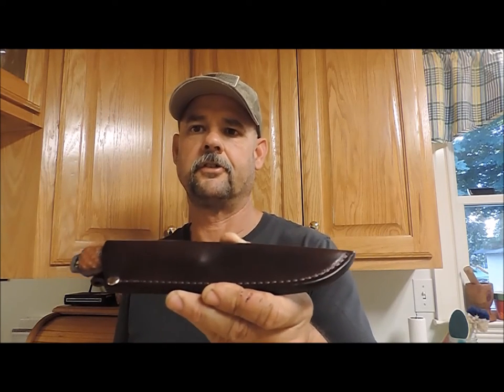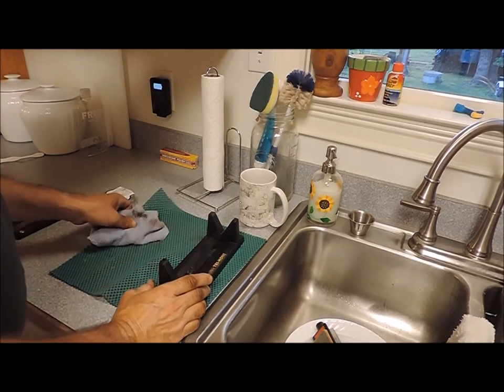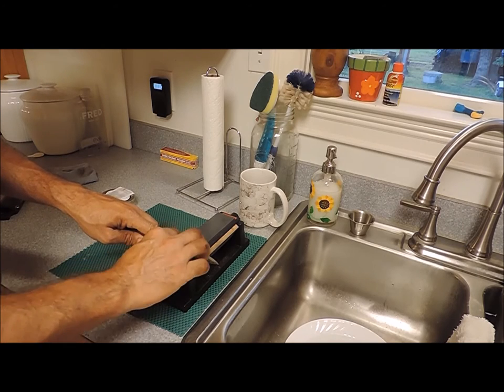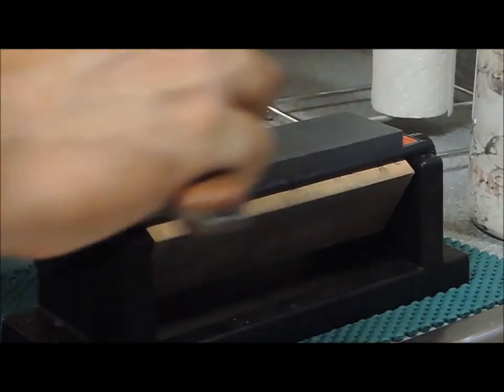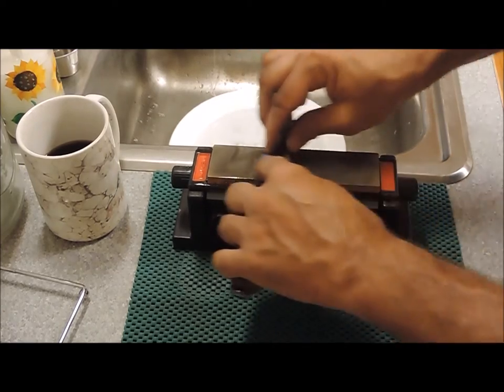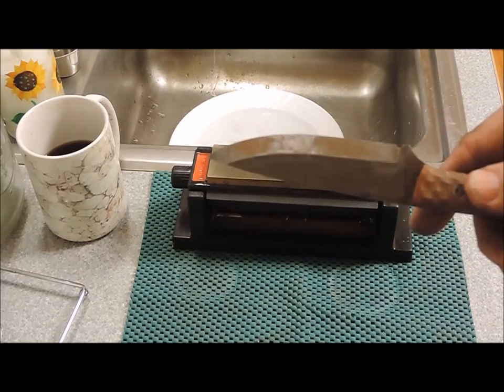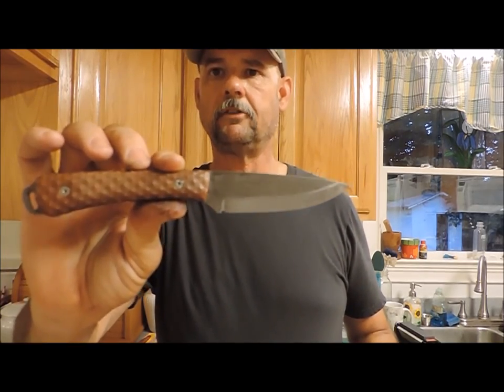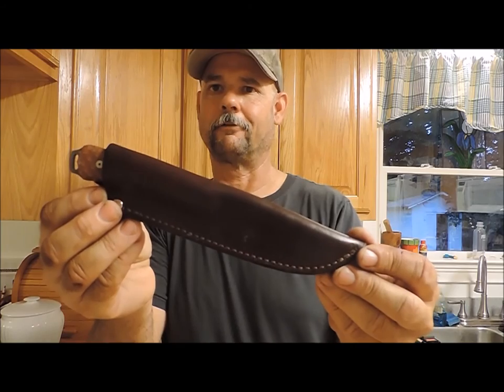Tool Maintenance Knife Sharpening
One of the ways I take care of my knives.